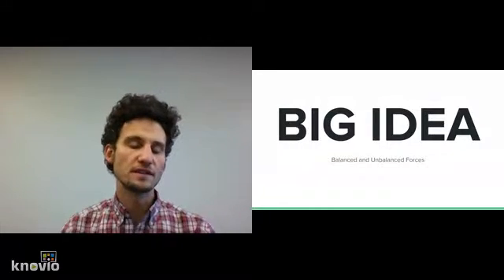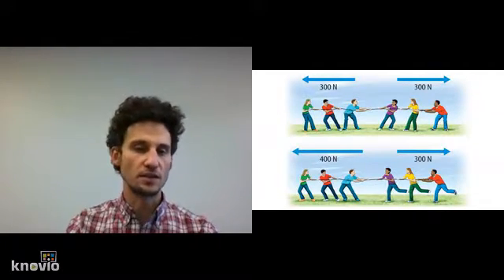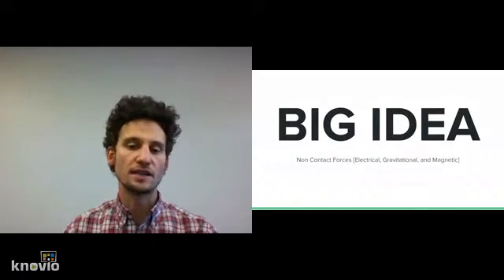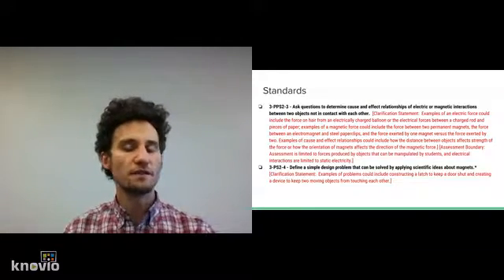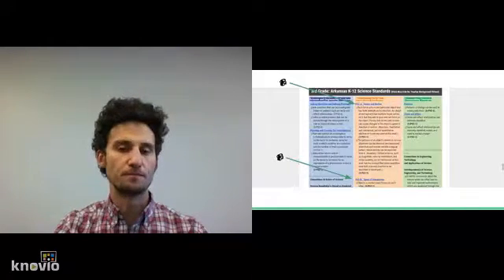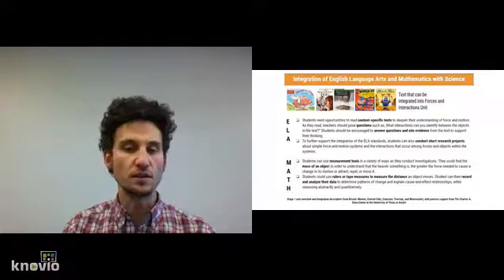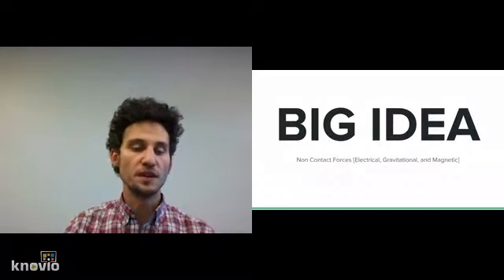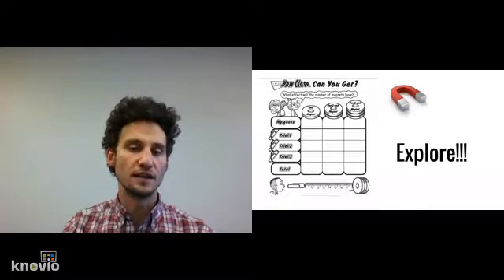3rd Grade - Q2 - Forces and Interactions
Teacher background video for Springdale Public Schools